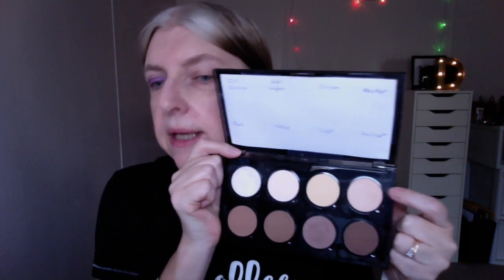PURPLE AND PEACH TUTORIAL YES REALLY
What I'm wearing:
Top - Walmart
Watch - Michaels
Bracelet - Target
Makeup:
Chapstick Total Hydration Coconut Lip Balm
PS...Primark Radiant Face Primer
L.A. Colors Cream to Powder Makeup in Natural
L.A. Colors Conceal It Cover & Correct Concealer in Light
L.A. Colors Pressed Powder in Ivory to set concealer
Jordana Sculpt N Go Contour Stick in Light
NYX Nectar Highlighter from the palette I showed in the video
L.A. Colors Expressions Bronzer in Bronze
L.A. Colors Eyeshadow Primer
MAC Eyeshadows in Stars N Rockets, Parfait Amour and Blackberry
NYX Nectar Highlighter as eyeshadow
L.A. Colors Jumbo Eye Pencil in Sunglasses
Colormates Volumizing Mascara
L.A. Colors Matte Eyeshadow Palette in Matterific to fill in brows (done prior to turning camera on)
e.l.f. Moisturizing Lipstick in Party in the Buff
Colormates Nude Lipliner Pencil